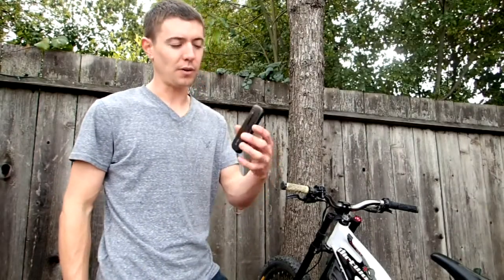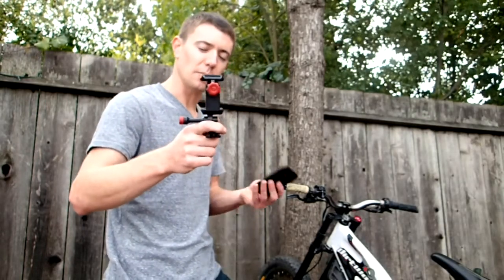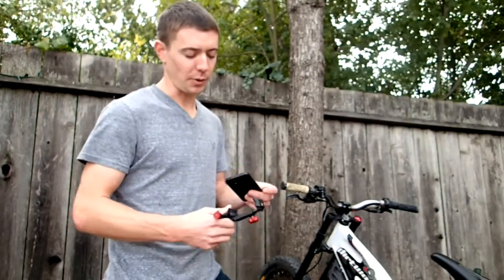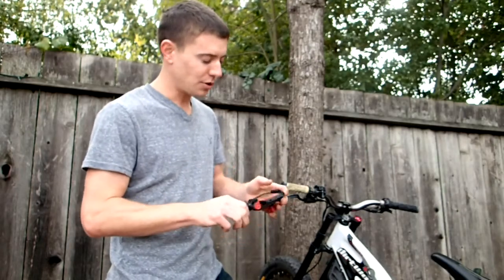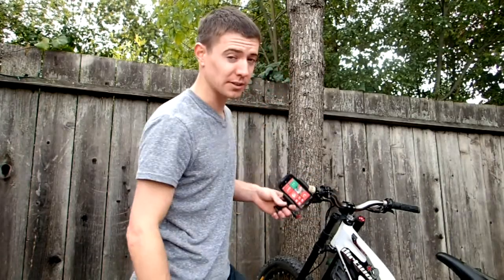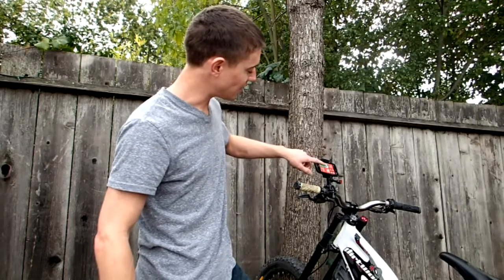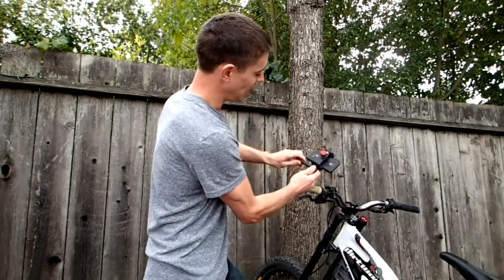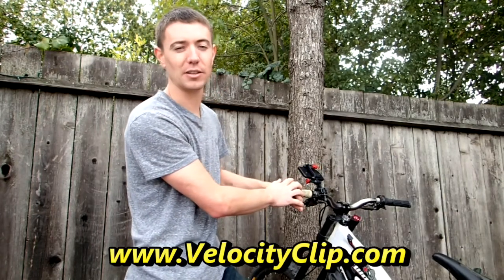Nokia Smartphone Bike Handlebar Mount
Use this universal smartphone bike mount and your Nokia phones to film your rides or navigate with GPS. The Velocity Clip mount fits all smartphones, so you can easily fit iPhones, Androids, Nokias, or Windows phones. If you're worried about weather changes, stick a waterproof or protective case right on your phone, this mount will still work.